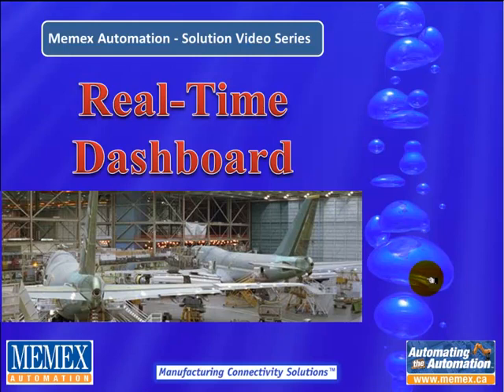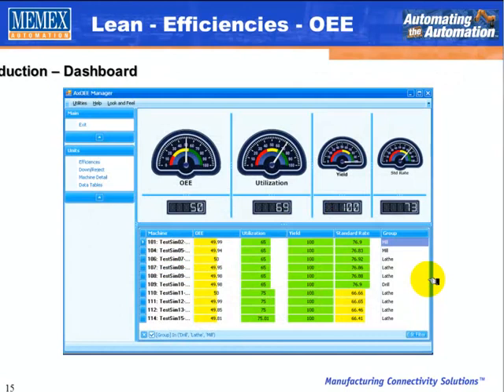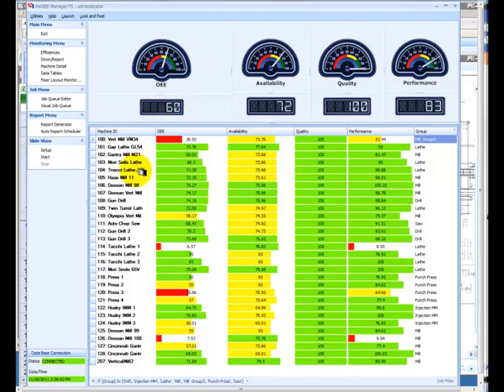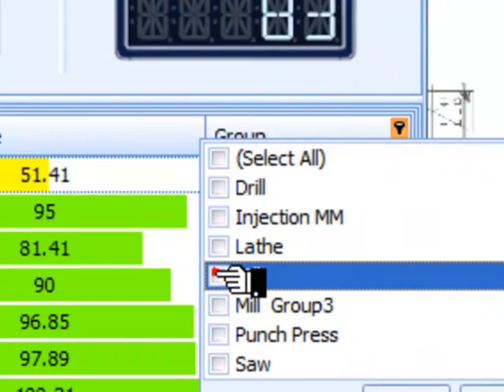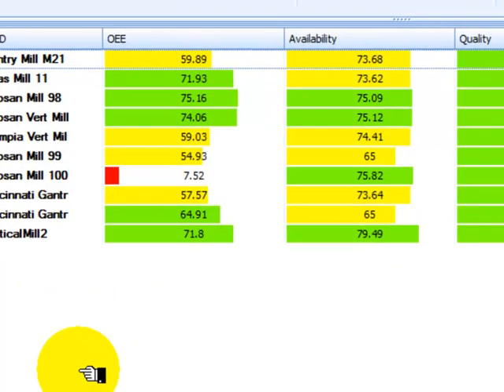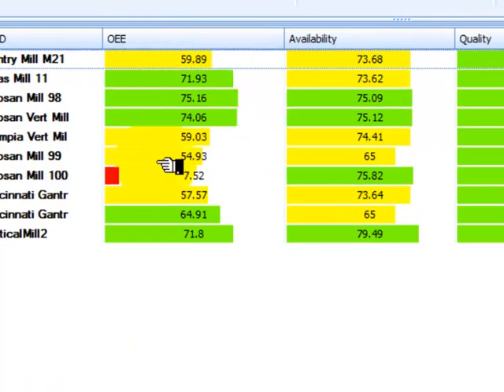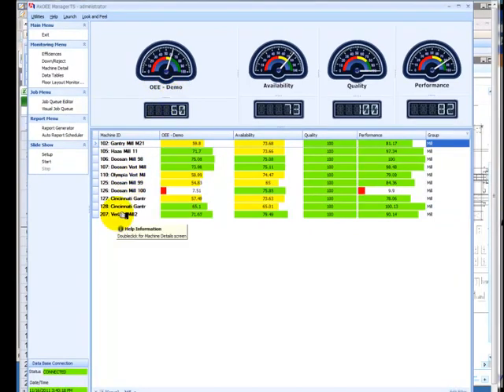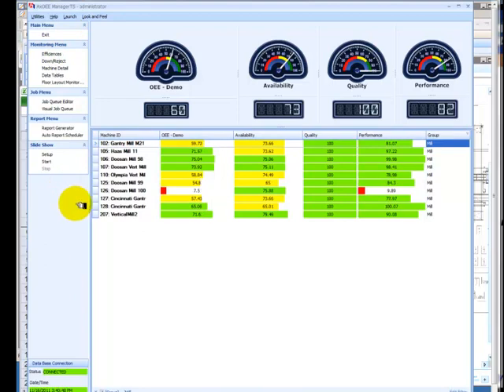2. Real Time Dashboard